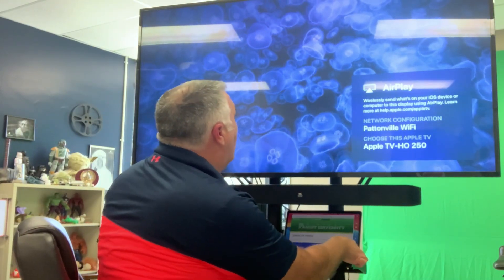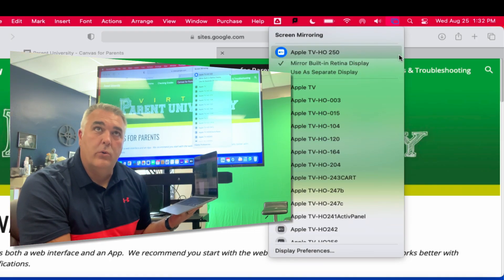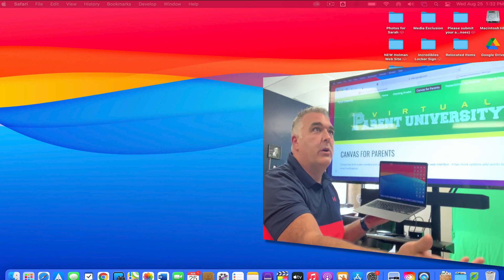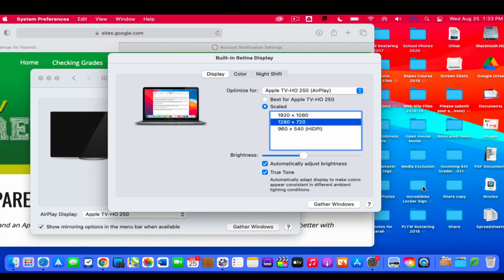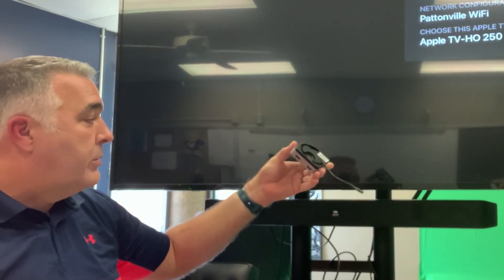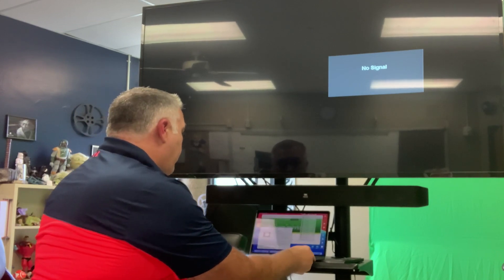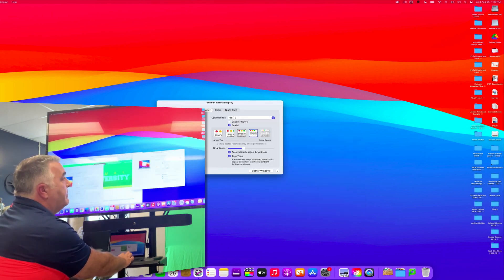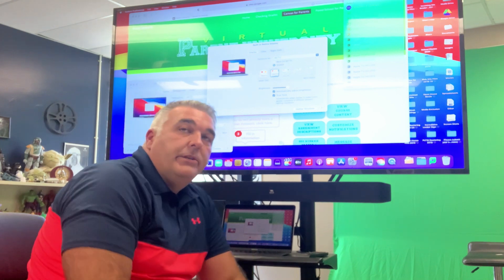Connecting to Your Mobile Monitor & Apple TV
Learn how to connect your computer both wirelessly or wired to a TV or monitor. Also how to both mirror your screen and use a TV as a second display.  It also shows how to change your screen size icons on the TV/Computer and make sure the sound is set to come out of the TV.